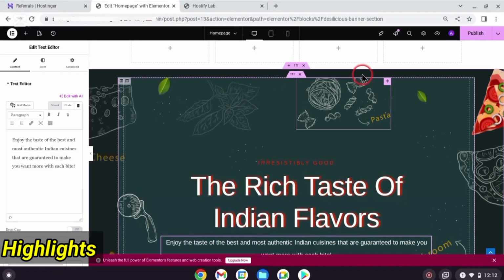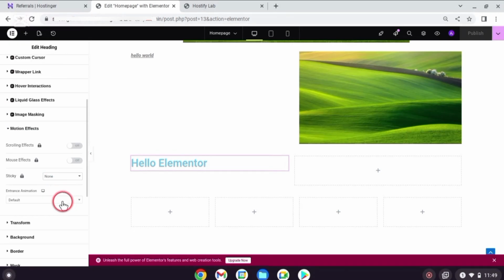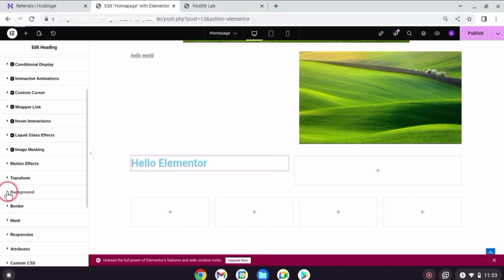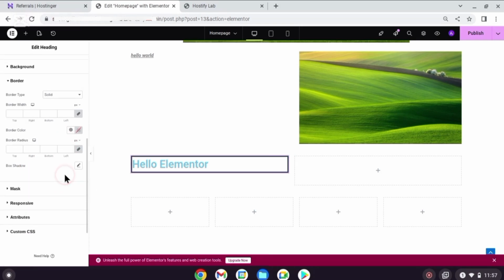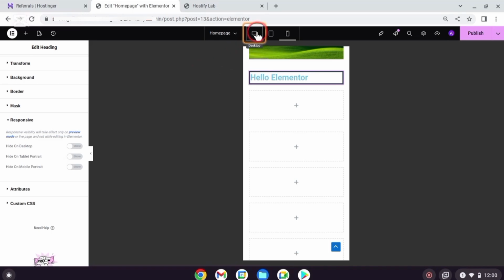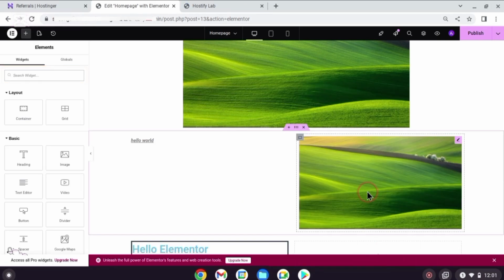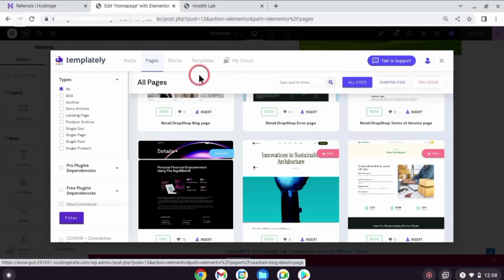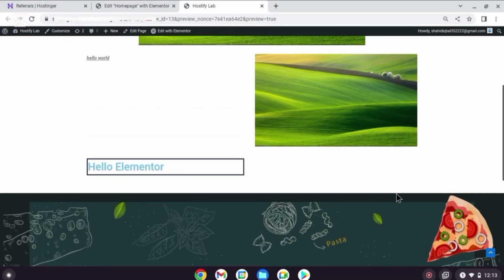Elementor WordPress Tutorial Basics Part 2 | Free Elementor for Beginners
Want to build a professional WordPress website without coding? This Elementor Basic Tutorial Part 02 is exactly what you need to move one step closer to mastering Elementor.
‎In this video, you will learn the core basics of Elementor in a simple and beginner friendly way. We will explore the Elementor editor interface, important basic settings and how to use Elementor effectively with WordPress using the free version only. This tutorial is perfect if you’re just starting out or if you want to strengthen your foundation before moving to advanced Elementor features.
‎I will explain everything step by step, including how Elementor works inside WordPress, how to customize layouts and how to understand essential options that beginners often find confusing. Whether you want to create a basic website, a blog or a business page, these Elementor basics will help you build with confidence.
‎This Elementor free tutorial is part of a complete Elementor full course where we move from basic to advanced concepts. If you want to learn how to use Elementor in WordPress properly, improve your website design skills and save time while building pages, this video is for you.
‎Watch till the end to fully understand Elementor basics
‎Perfect for beginners & intermediate users
‎No paid plugins, no coding required
Your feedback helps me create better WordPress and Elementor tutorials for you.